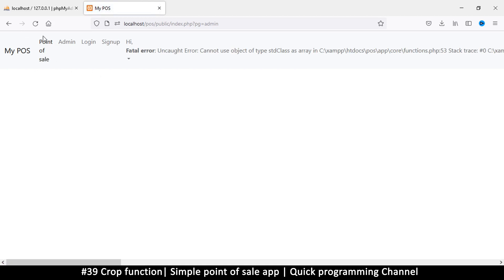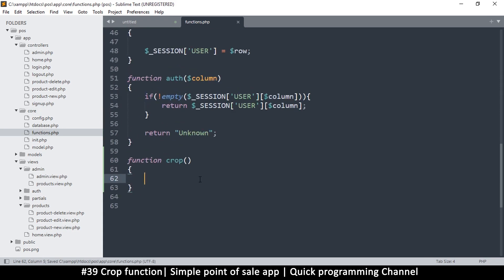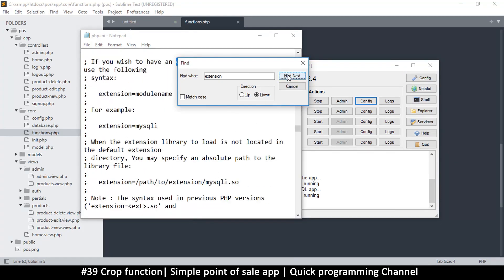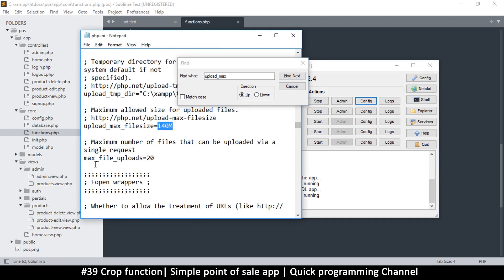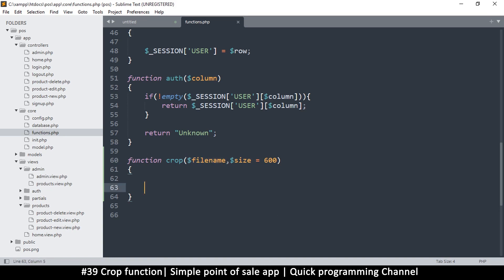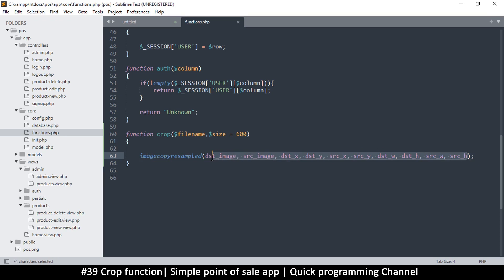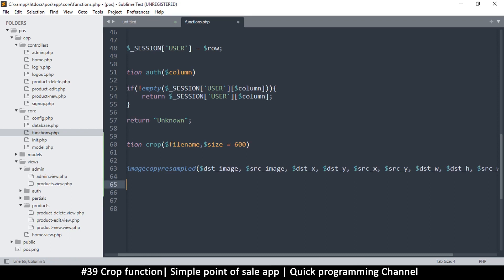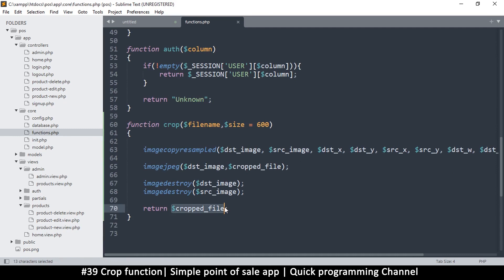#39 Crop function | Simple point of sale app in php & javascript | Quick programming tutorial